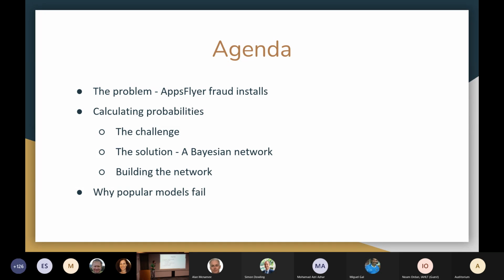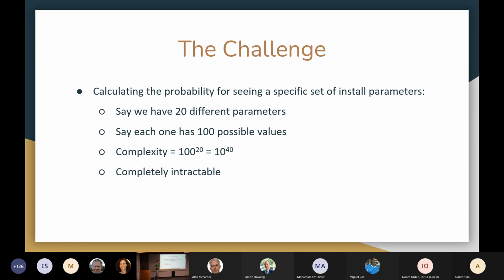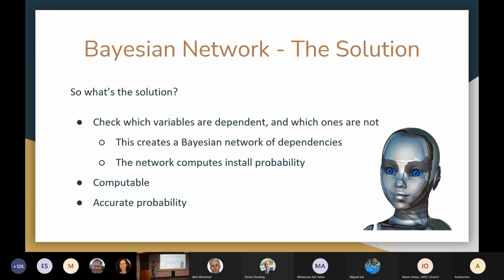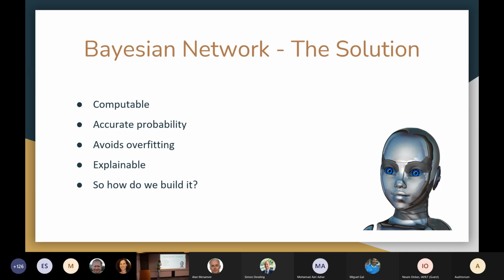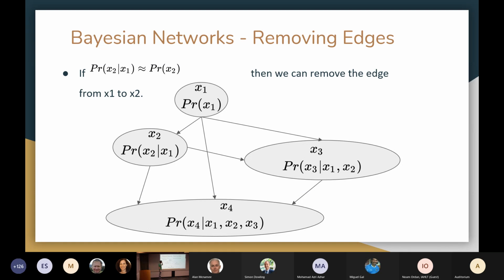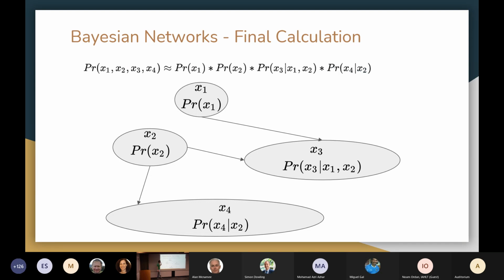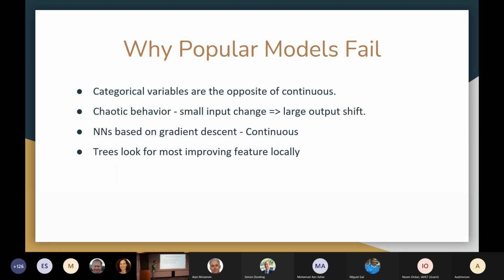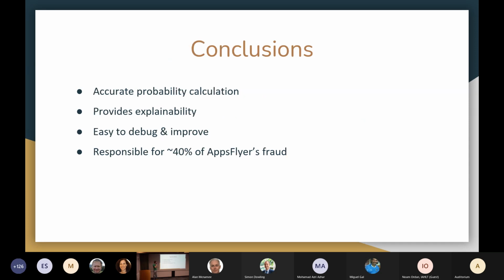Modeling categorical variables with Bayesian networks, Erez Filosof Timnat, DS team leader AppsFlyer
Modeling categorical variables with Bayesian networks
Erez Filosof Timnat, Data Science team leader, AppsFlyer